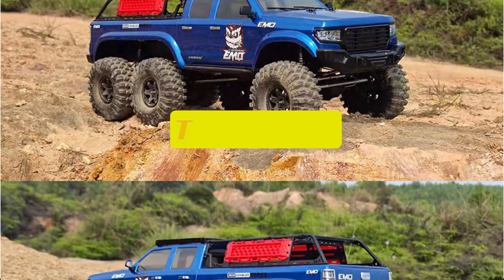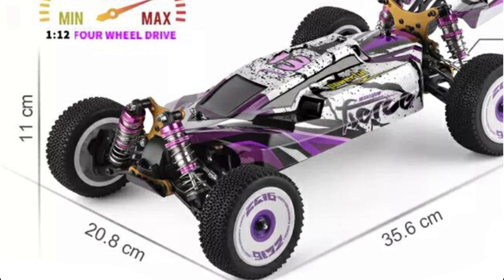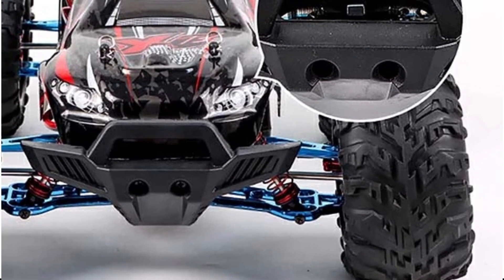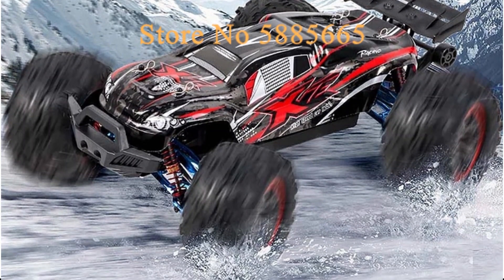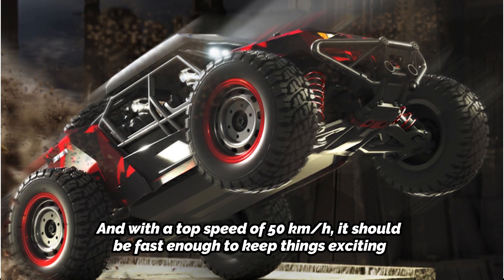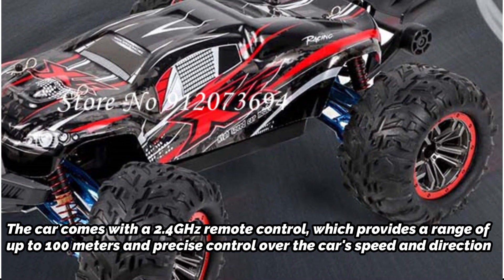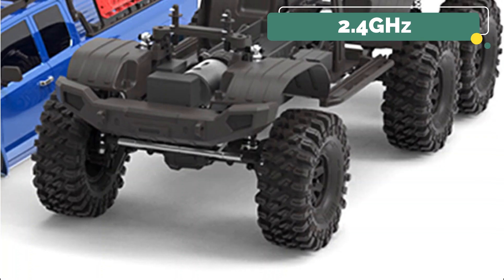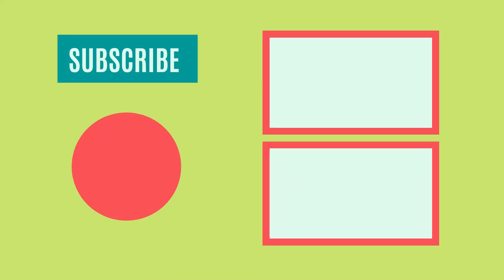Top 5 Best Budget RC Cars for Racing Enthusiasts on AliExpress 2023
5. Wltoys New 124017-V8 Racing RC Cars.

4. XZ Racing 4WD Drift RC Car.

3. New RC Car 16106 50KM/H 4WD Electric High Speed Car.

2. Professional Brushless 4WD RC Racing Drift Car.

1. New CROSSRC AT6 6X6 6WD 1/10 2.4GHz RC Cars.

Driving remote control cars is a hobby enjoyed by many. Racing other cars, showing off stunts, and controlling vehicles in challenging terrain all contribute to the excitement of the RC car world.

There are many quality remote control cars for adults and even more for kids with various themes and features. These features become more complex as drivers level up. After a long RC career, you may have become a seasoned pro driving advanced vehicles and upgrading components.